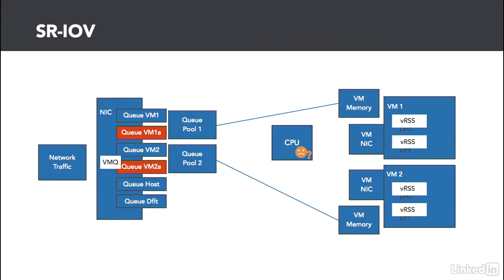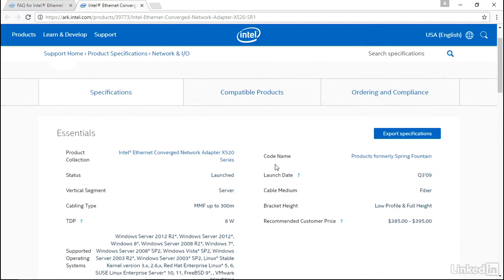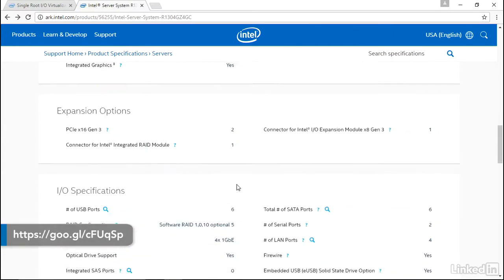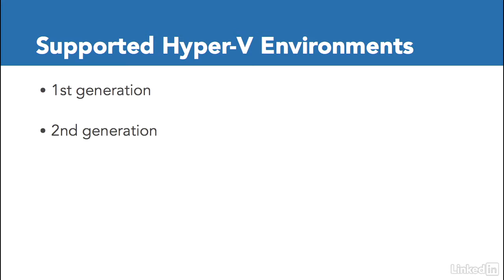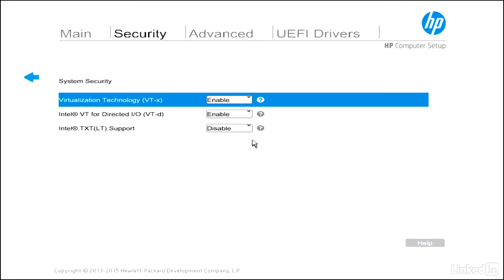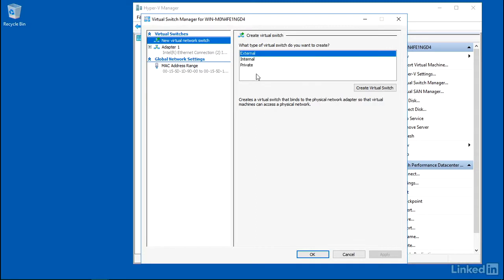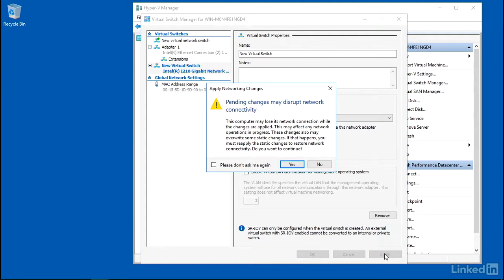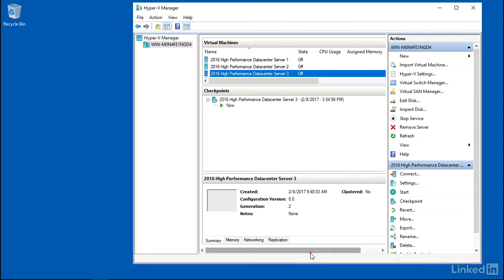Windows Server 2016 Advanced Networking Features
If you're a Windows Server 2016 administrator, mastering the multitude of advanced networking features offered by Microsoft can prepare you to tackle the high-performance and software defined networking scenarios you may encounter on the job. In this course, learn about these advanced networking features and how to use them to keep a high-performance data center running smoothly. Instructor Scott Burrell goes over how to configure and leverage NIC Teaming, and work with high-performance SMB environments and high-performance virtual networks. Plus, he covers software defined virtual network topics—for example, how to work with GRE tunnels—goes over different Windows Server Gateway scenarios, and shares how to plan and implement firewall policies.
Topics include:
Configuring a network interface controller team
Switching embedded teaming
Remote enabled direct memory access NICs
Configuring virtual machine queue
Enabling and configuring SR-IOV
Understanding software-defined networks (SDN)
Reviewing SDN network requirements and deployment scenarios